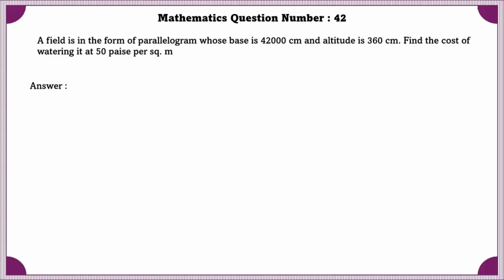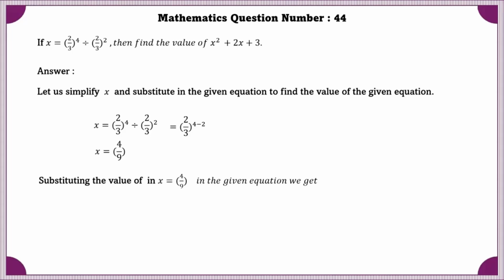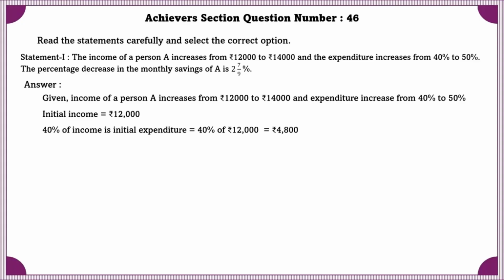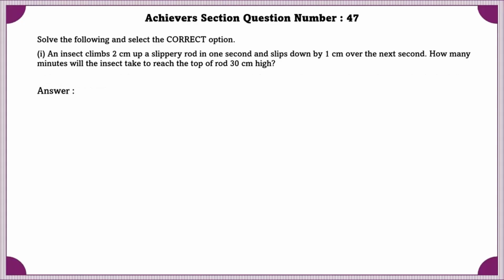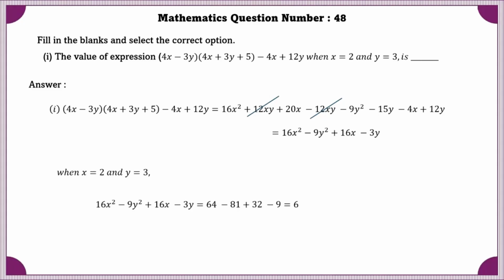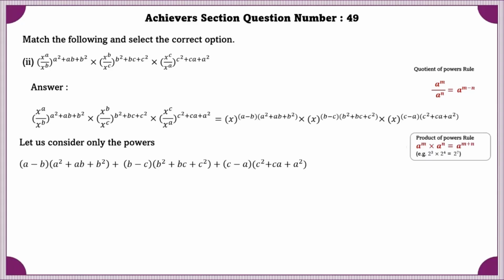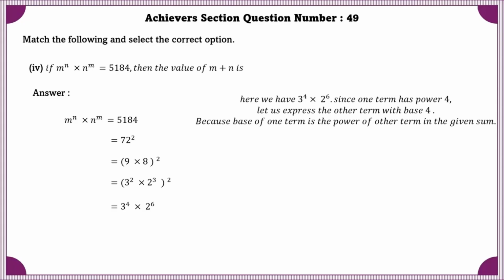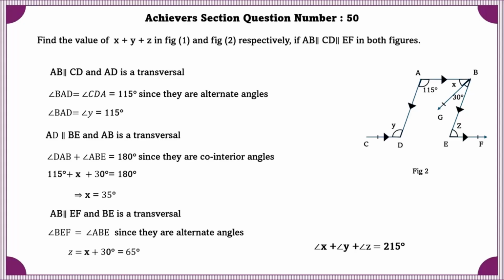Class 7 IMO level 2 Sample Paper 2026 - Achievers Section - Part 3 | Previous Year Paper 2024-25